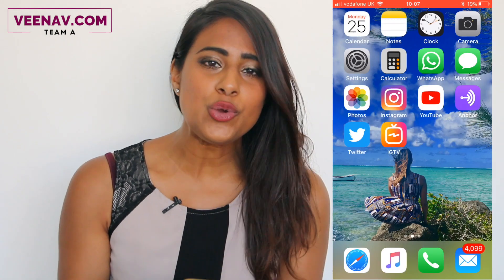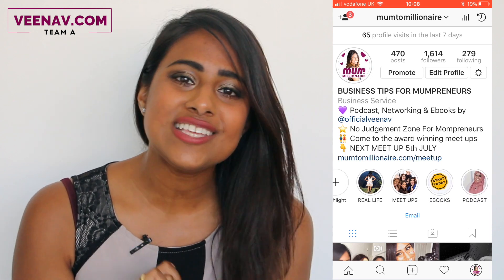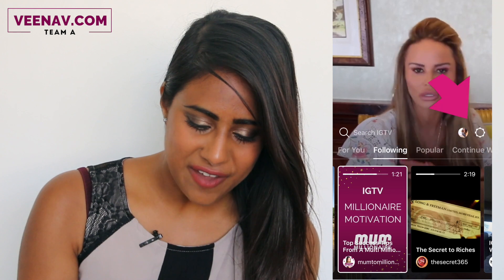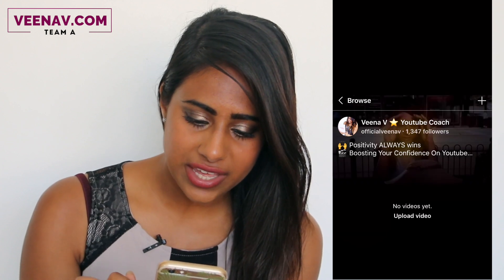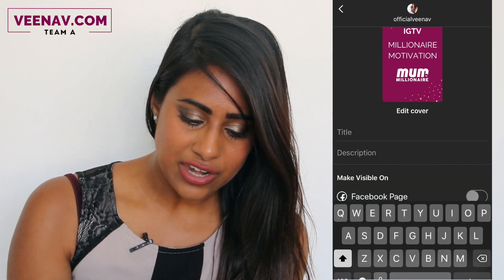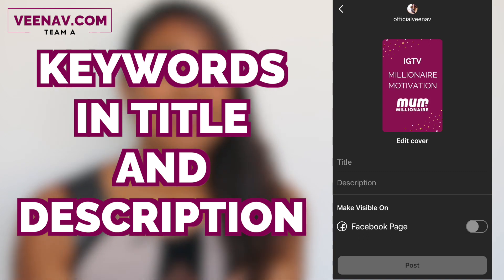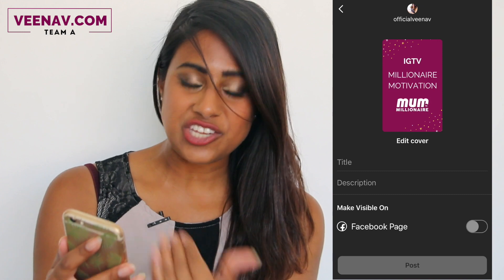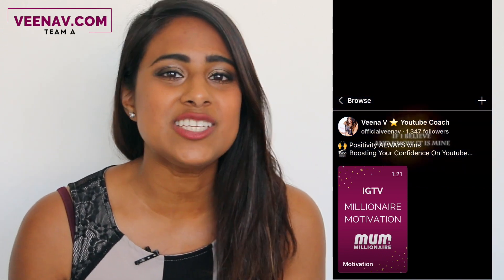How To Create Instagram TV Channel: WHAT IS IGTV?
You can now upload longer videos to Instagram through it's brand new app IGTV. Learn how to easily create your own Instagram TV channel and get ahead of the crowd. UPDATED IGTV TUTORIAL 2020

🔥 MAKE BETTER VIDEOS WITH MY MINI TRIPOD 🔥

🔥 MY LINKS 🔥 JOIN TEAM A (TEAM YAY!)

🔥 ABOUT ME 🔥

Hello beautiful! I'm Veena V and I started working in the media industry when I was 16 (yes I know I still look like a child!) After 10 years of working in the media industry, having a baby when I was 22 and getting frustrated of always 'chasing' work. I decided to set up my own businesses, Mum To Millionaire & Real Mauritius.

I also train businesses on how to become confident with making their own youtube videos through my online courses, workshops and this youtube channel

❤️ PLEASE REMEMBER ❤️

When things aren’t going well, step away from the situation & think outside the bubble

Believe in yourself and believe in your dreams

GET BETTER NOT BITTER

And finally, if you want to change your life. Take action TODAY, not tomorrow

Big hugs, Veena V xx

IGTV is a brand new app from Instagram. This is how you create a Instagram TV channel 2018. Instagram app has reached 1 billion users and now you can upload longer videos to its platform with IGTV. Watch this instagram TV channel tutorial for beginners and be one of the first IGTV users.